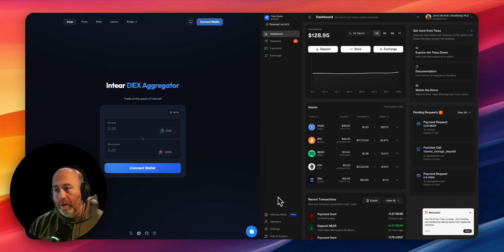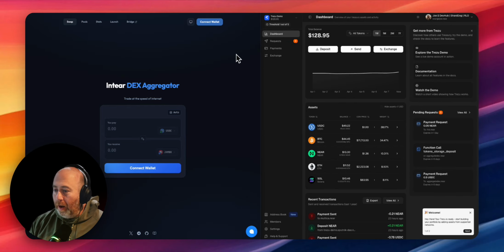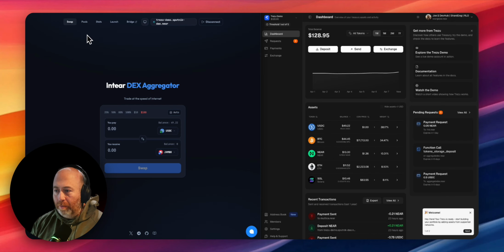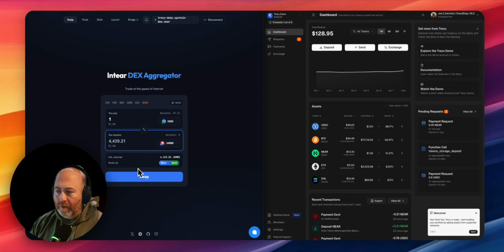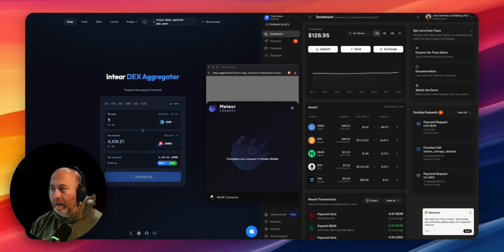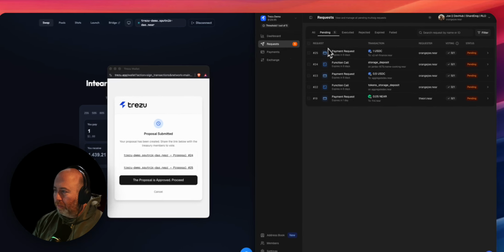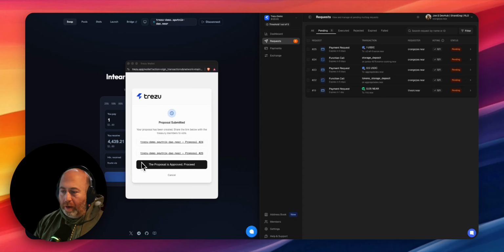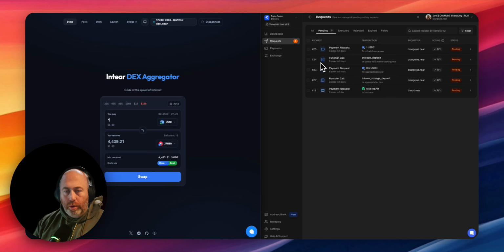Use Trezu Treasuries on Any DeFi Site (No Code Required)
Trezu's wallet integration works across any site, not just one. In this video, we connect a Trezu treasury to Interdex, set up a swap proposal, and walk through exactly how the multi-proposal flow works from login to submission.

If you're building a DeFi app, this is worth paying attention to. You can plug into Trezu's treasury system and let your users create on-chain proposals directly from your interface, no command line, no custom contract work.
What's covered:

Connecting a Trezu treasury to a third-party DEX
How the two-proposal flow works (storage deposit + action)
Submitting proposals and tracking them in the requests tab
What happens after approval

Whether you're a user managing a treasury or a developer looking to add treasury-aware wallet support to your app, this shows how straightforward the integration actually is.

Follow along for more Trezu.org use cases.